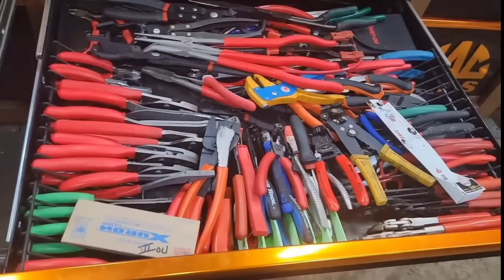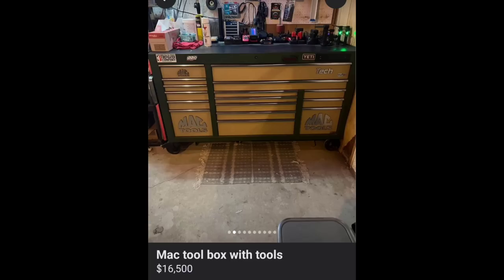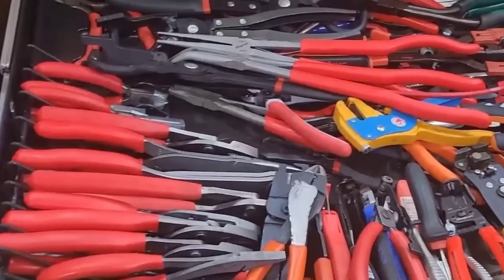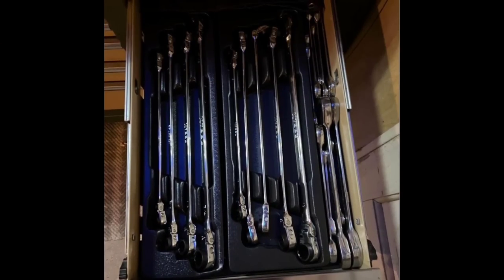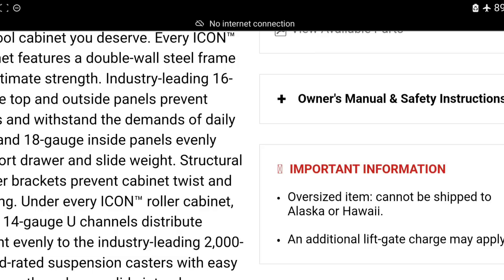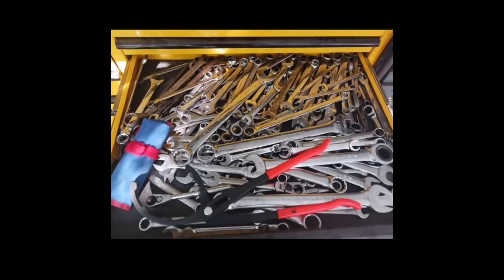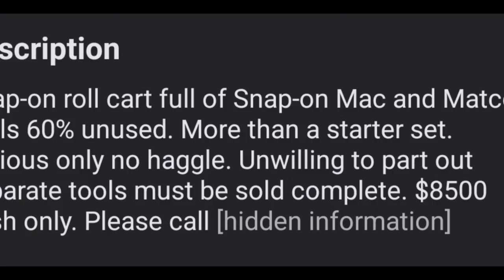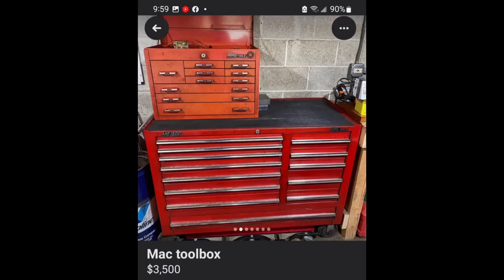Why you should be buying used tools | Best deals on high quality tools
ebay Facebook market place pawn stores are all top Notch for finding great deals on high quality tools like snap-on mac tools matco cornwell youay get lucky and find good German and Japanese tools.